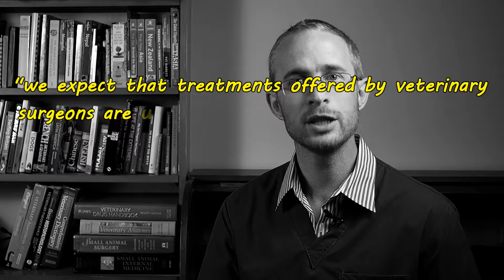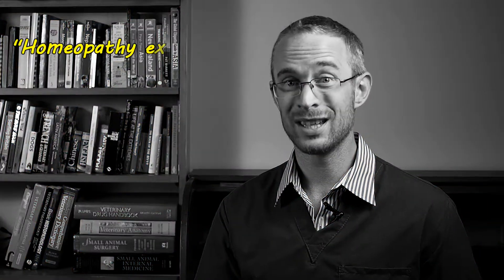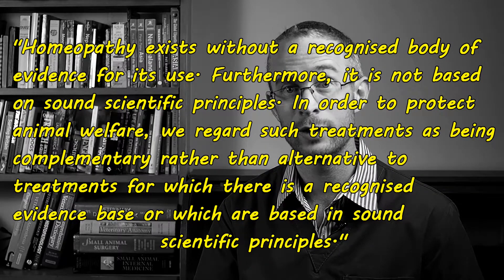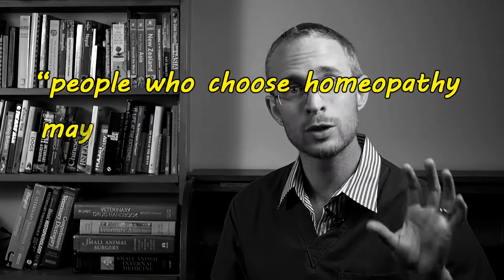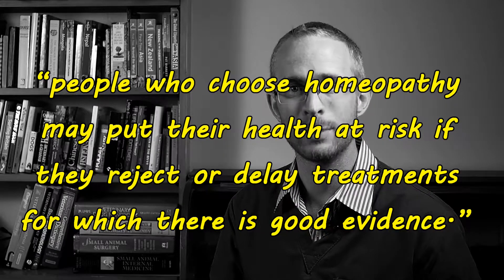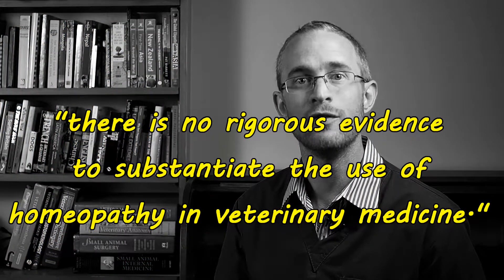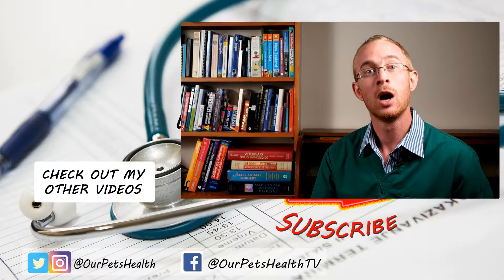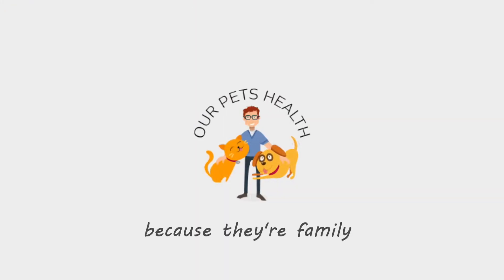Does Homeopathy Work in Pets?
Many people in online forums will advise you to give your pet a homeopathic remedy and consult a holistic veterinarian rather than rely on conventional medicine.  This raises the key questions what is homeopathy, does homeopathy work in pets and what are the side effects of homeopathy?

To consider if homeopathy works or not we need to know what homeopathy is.  This treatment is around 200 years old and it is based on 2 main principles: like cures like and dilution makes a medication more potent.  A substance that is incorporated into a homeopathic remedy is based on either the substance that causes the disease or a substance that causes the same symptoms of the disease being treated.  A standard concentration would be 30C which means the remedy has gone through a series of 30 dilutions of 1 part remedy with 99 parts water.

But does homeopathy work in pets?  Well a number of organizations have looked at all of the research available and come up with their own conclusions:

The RCVS position statement on complementary medicine includes "we expect that treatments offered by veterinary surgeons are underpinned by a recognized evidence base or sound scientific principles. Veterinary surgeons should not make unproven claims about any treatments"  It then goes on to say:  "Homeopathy exists without a recognised body of evidence for its use. Furthermore, it is not based on sound scientific principles. In order to protect animal welfare, we regard such treatments as being complementary rather than alternative to treatments for which there is a recognised evidence base or which are based in sound scientific principles."

A survey of UK vets also came out with the results that 83% of veterinary surgeons opposed homeopathy, with 78% of them believing that it should actually not be offered by registered vets.

The House of Commons Science and Technology Committee in 2010 determined that homeopathic remedies perform no better than placebos, and that the principles on which homeopathy is based are "scientifically implausible"

The National Health Service in the UK has stopped funding all homeopathic treatment.

The Australian National Health and Medical Research Council, the country’s highest medical research body, conducted an extensive assessment of scientific evidence on the use of homeopathy in 2015 and determined that homeopathy is not an effective treatment for any health condition. It went on to warn that “people who choose homeopathy may put their health at risk if they reject or delay treatments for which there is good evidence.”

The European Academies Science Advisory Council (EASAC), an organisation representing the 29 national academies in Europe. issued a statement that: "homeopathy is implausible" elaborating that "there is no rigorous evidence to substantiate the use of homeopathy in veterinary medicine."

A big question to then answer is: are all of these these organisations, vets, doctors and scientists just slaves to the big pharmaceutical companies, are they all either naive or corrupt? Clearly the answer to this is no.

Of course too, there has been a lot of reaction to these statements among the homeopathic community.  Most will simply disagree with the conclusions and state that the evidence actually supports the use of homeopathy as an effective treatment.

Not sure?  You might then ask what are the side effects of homeopathy in my pet?  What harm is there in trying homeopathy in my dog or cat?

Well, in one way there are no side effects as you are effectively giving water or a sugar pill.  In another though, homeopathy can be very dangerous.  This is because the use of homeopathy can delay the investigation of an illness or delay the starting of a treatment that has either a recognized evidence base or is underpinned with sound scientific principles.  In some cases, the delay due to homeopathy can be fatal.

Clearly, I feel that the use of homeopathy should not play a role in the treatment of our pets.  I believe that homeopathy doesn't work and it can have detrimental consequences.  There is also a cost involved in consulting with a homeopath and buying any remedy prescribed.  I believe this money could be used in a much better way.

Our Pets Health - vet advice for a healthier, happier life